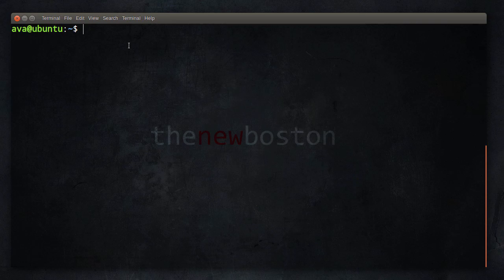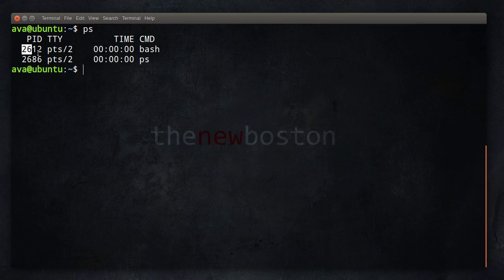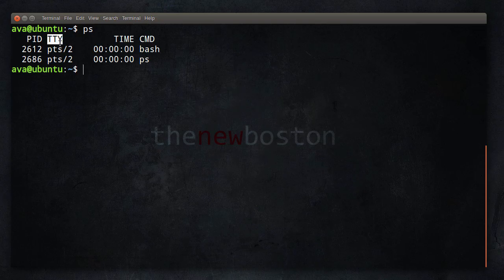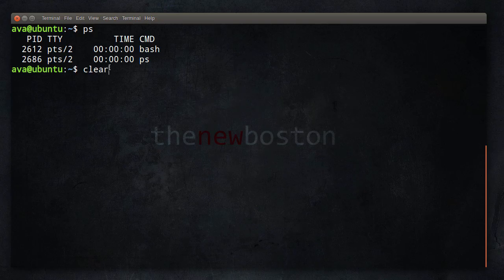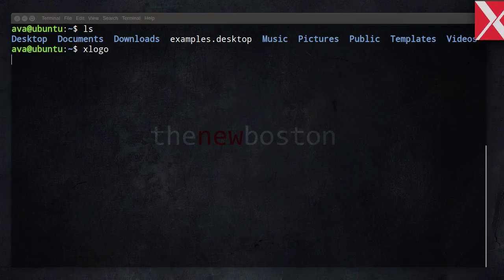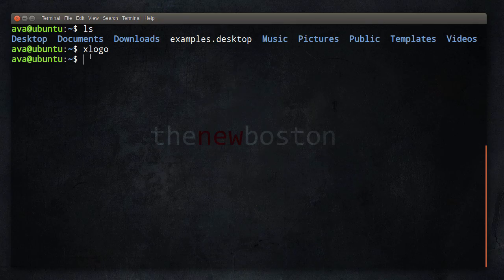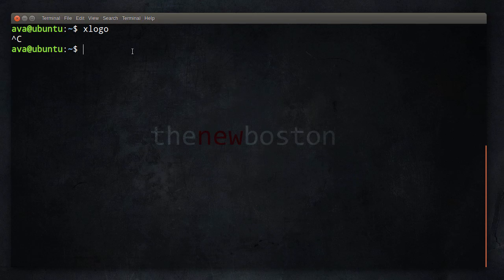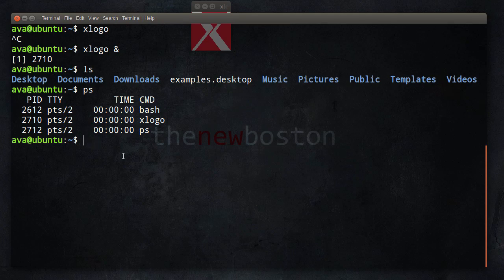Linux Tutorial for Beginners - 22 - Processes